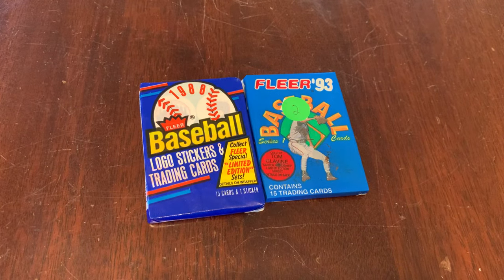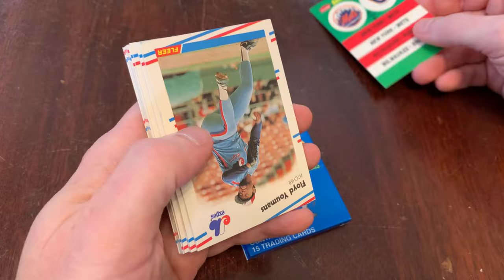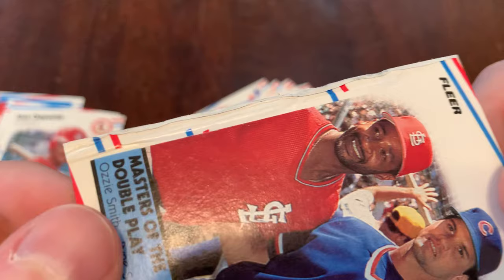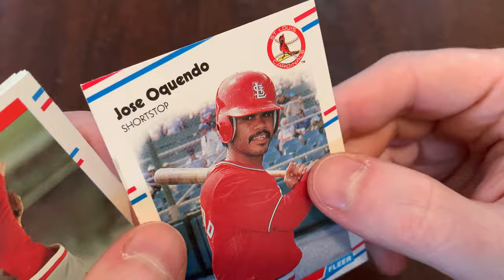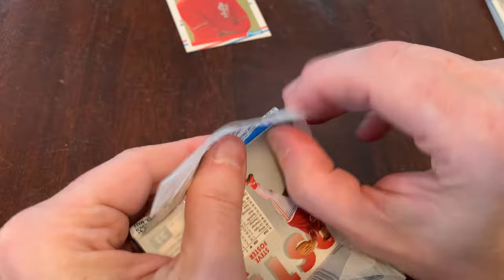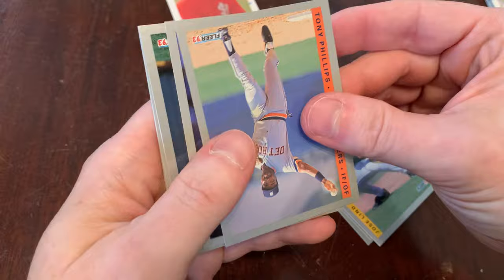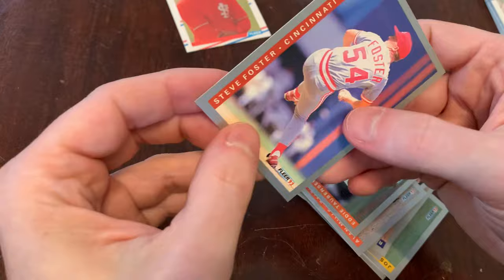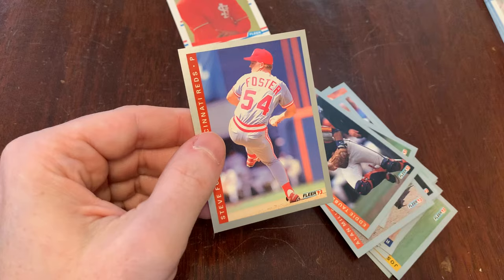PACK FRESH ≠ MINT! 1988 Fleer & 1993 Fleer Series 1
1K Subscribers Giveaway: When the channel hits 1,000 total subscribers, one Public Subscriber will win 50+ packs from various brands/sets that have been featured on the channel. Actual list of packs is subject to change.

Ripping packs! Junk Wax Genius is my favorite source for Junk Wax-era baseball card knowledge, revisited two packs at a time. Learn about the packaging, the cards, the inserts, and so much more that you’ll have to double-check to make sure such high-quality content is provided for FREE!